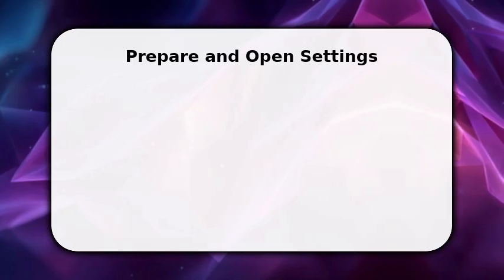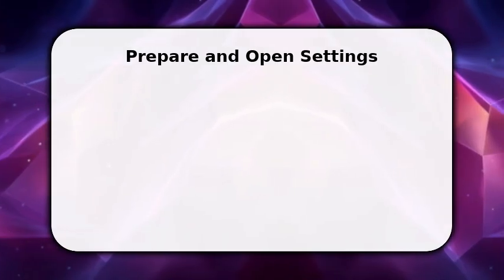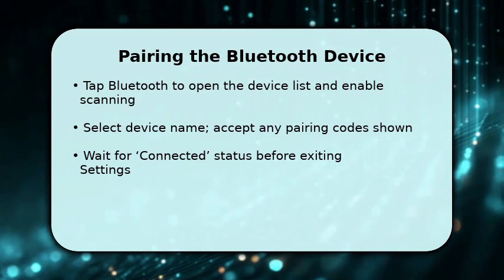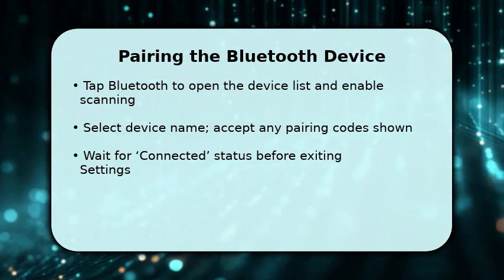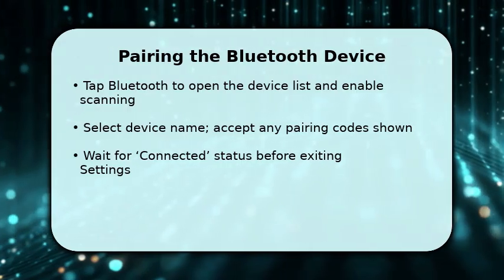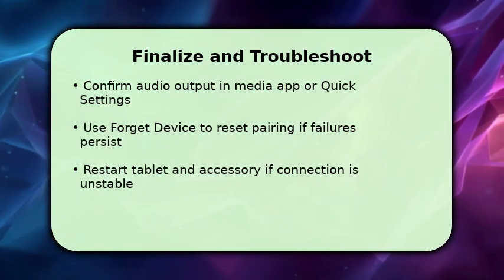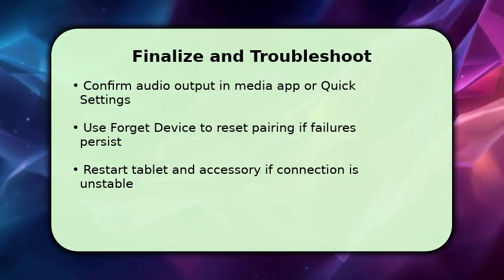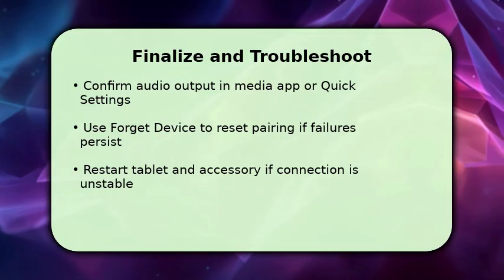How to Use Bluetooth on Amazon Fire Tablet (only Way)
Learn the essential steps to activate and use Bluetooth on your Amazon Fire tablet. This guide covers troubleshooting common issues, pairing devices effectively, and optimizing connectivity for a seamless experience.